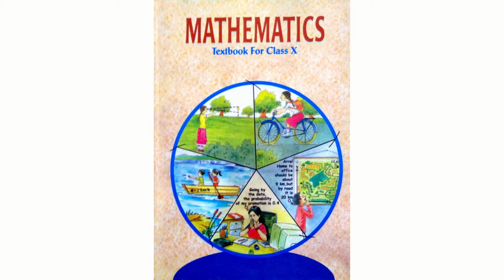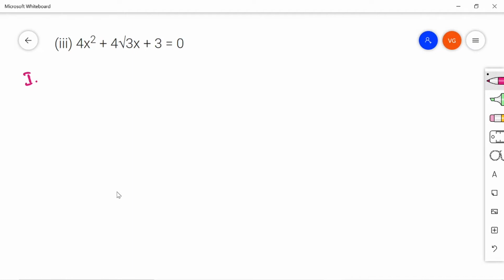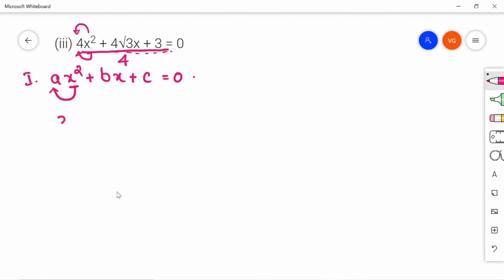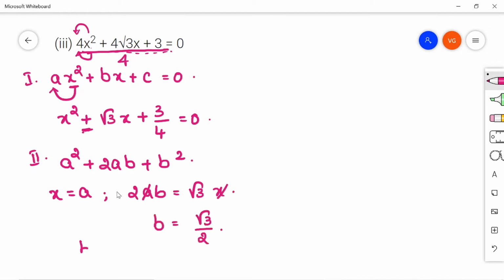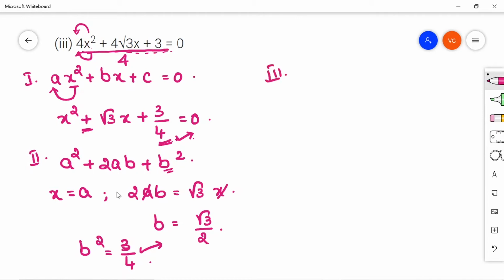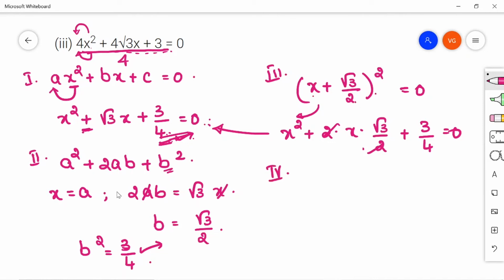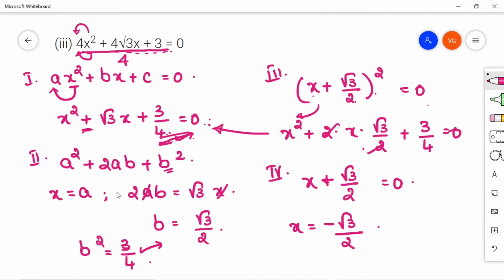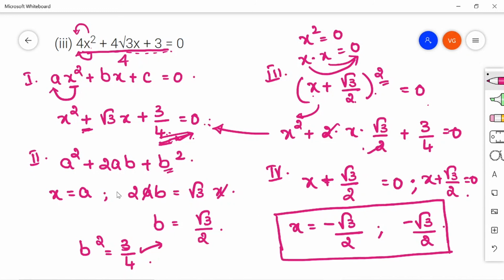EX 4.3 | SOLUTION FOR PROBLEM 1(iii)| CBSE CLASS 10 | NCERT MATHS | CHAPTER 4 |QUADRATIC EQUATIONS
This video consists of solution for problem number 1(iii) ,chapter 4, exercise 4.3 with step by step detailed explanation in English using Microsoft white board. (CBSE/NCERT/CLASS 10)